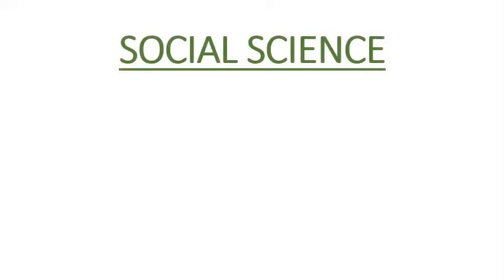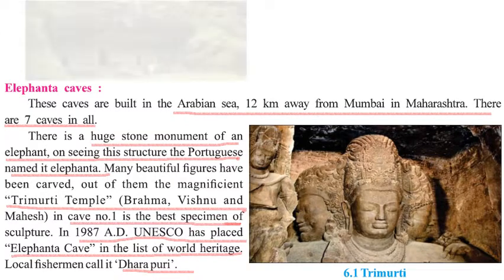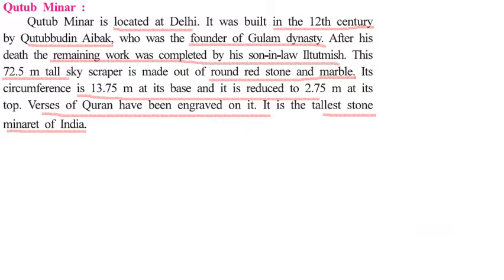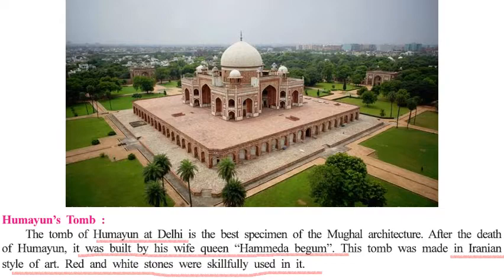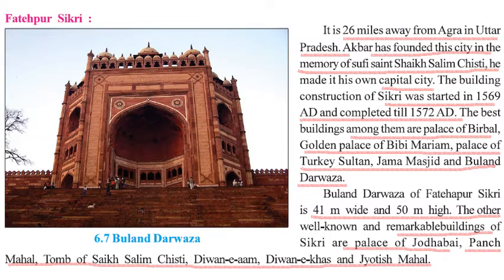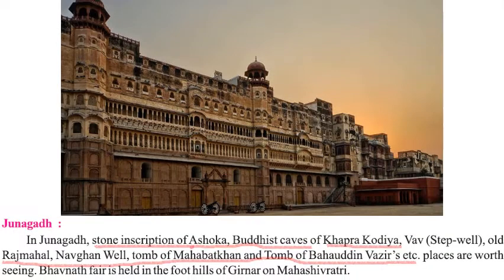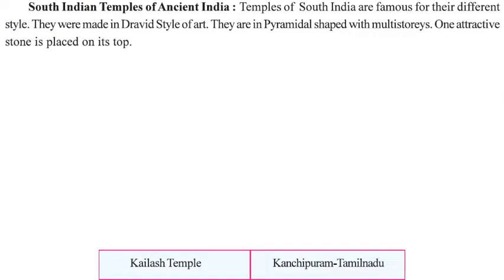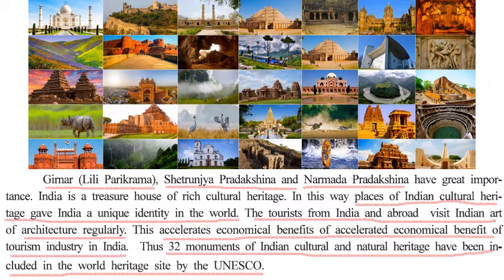CLASS 10 SOCIAL SCIENCE EM CHAPTER 6 PLACES OF INDIAN CULTURAL HERITAGE BY VITAN SIR